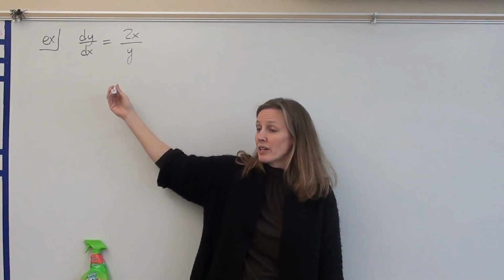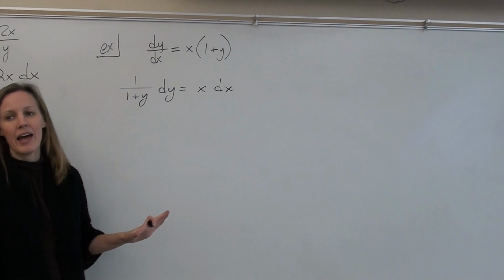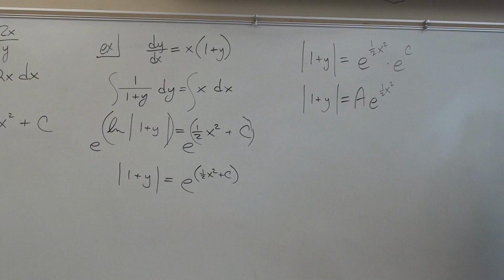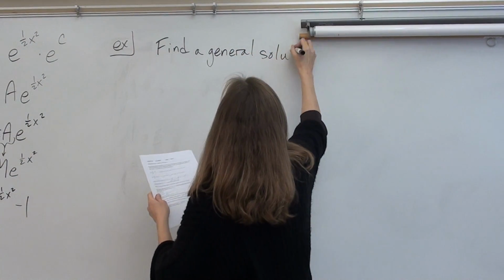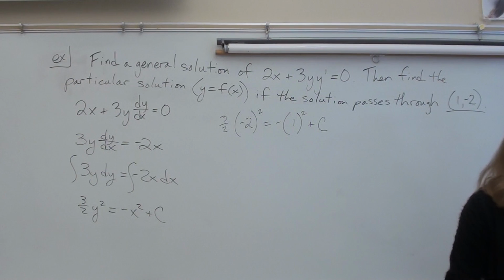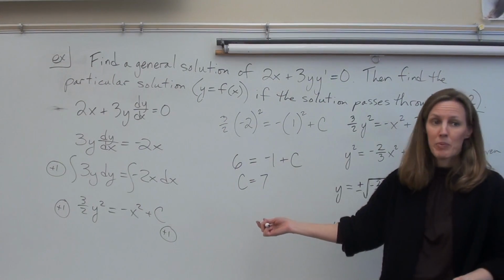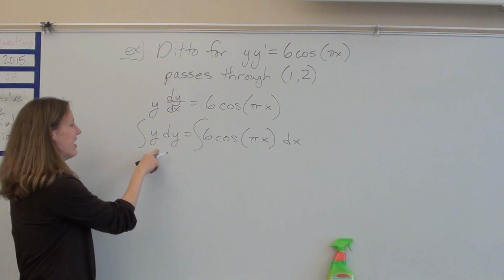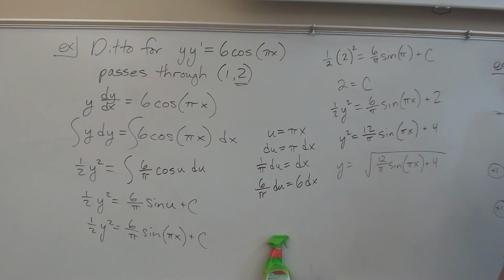Price AP Calculus AB - 6-3 - Separable Differential Equations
In this lesson we will learn the basics of how to separate the variables and solve a differential equation.